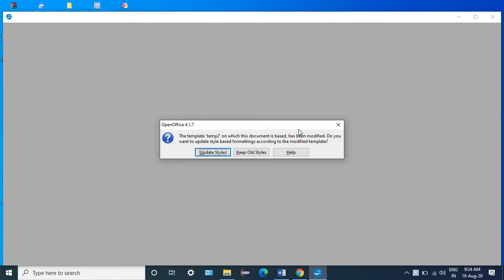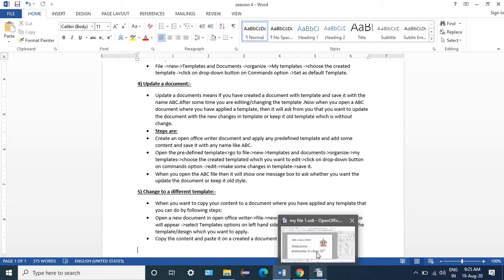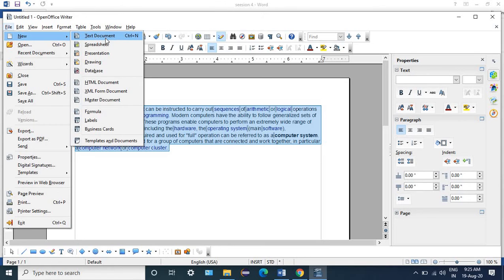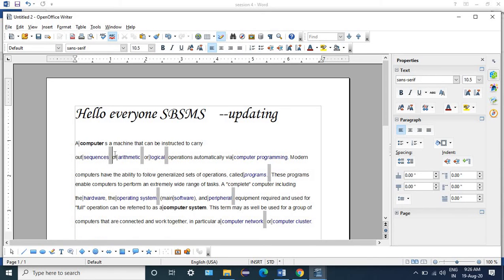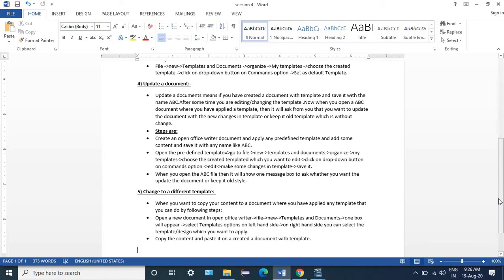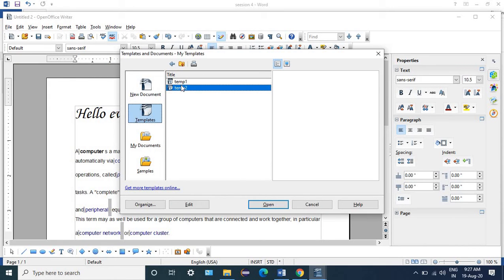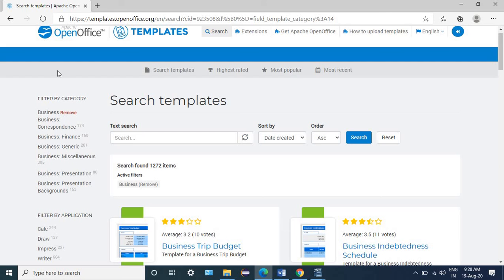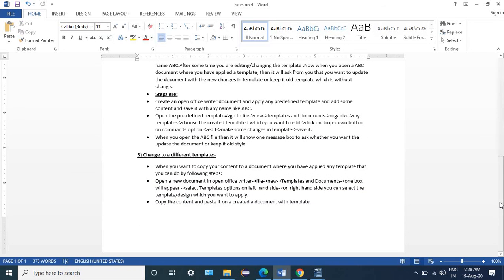class -10 session 4(Part- 2)Digital documentation -Template